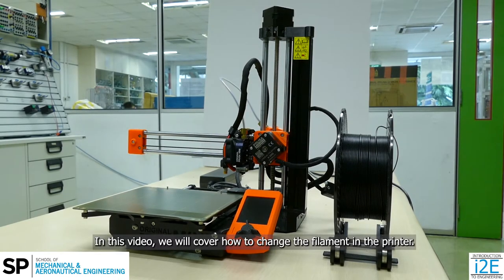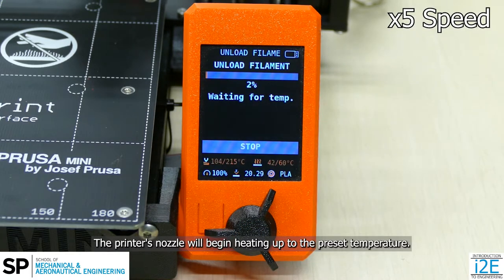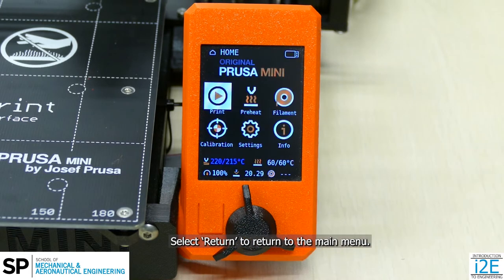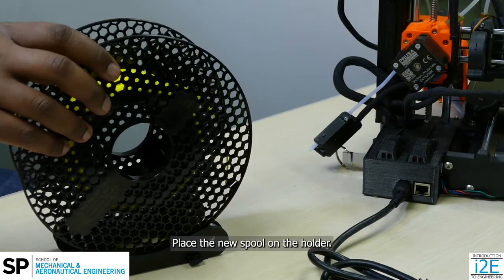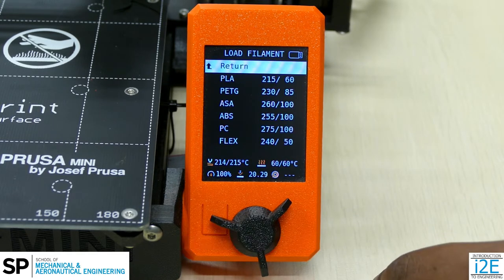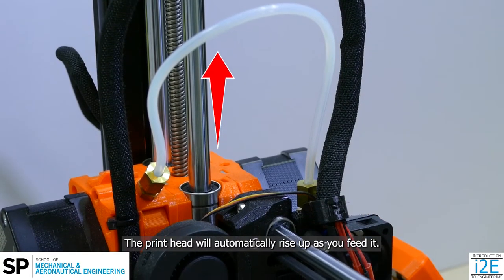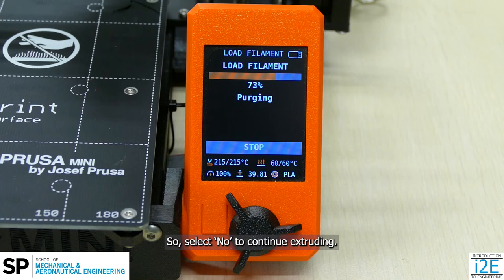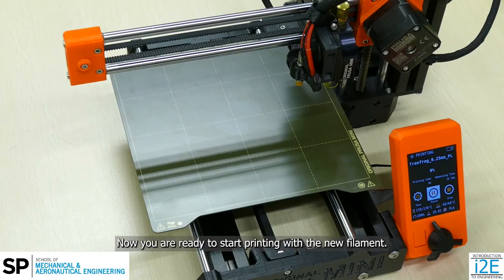Prusa MINI - Changing the Filament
This video shows how to change the filament on the Prusa Mini 3D Printer.